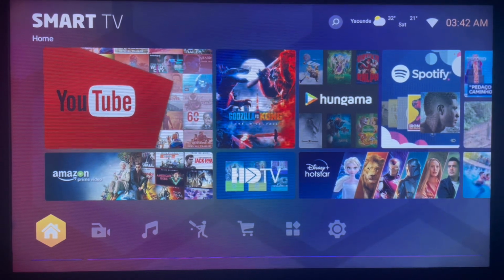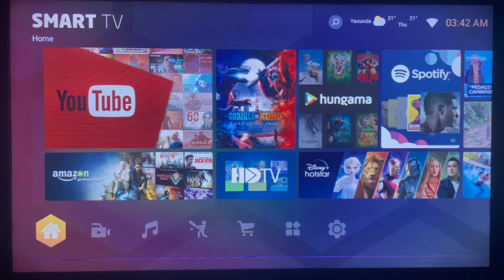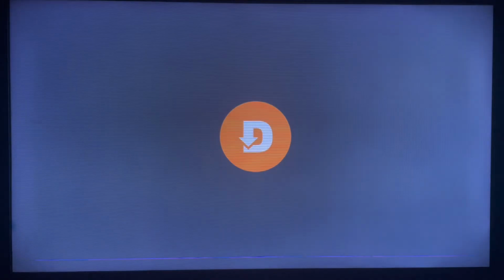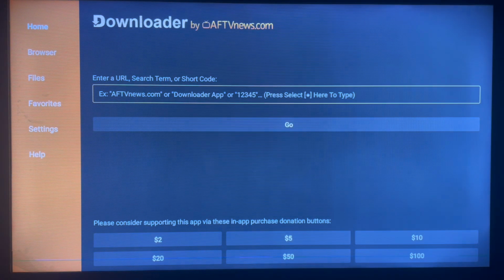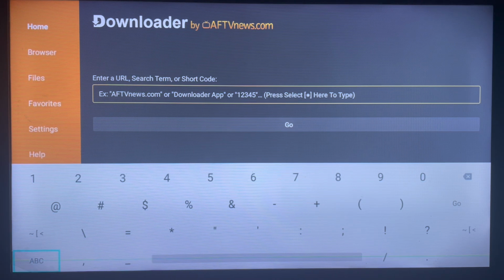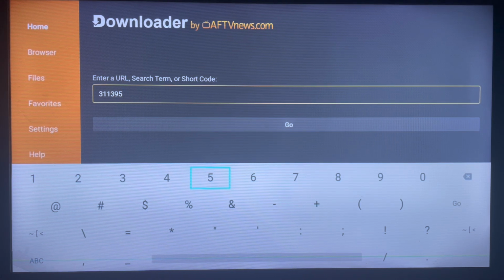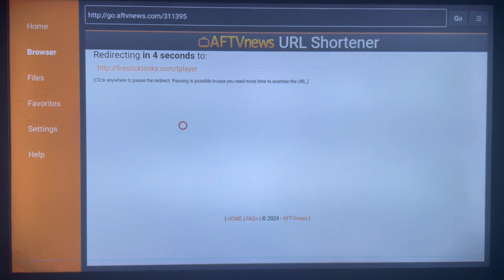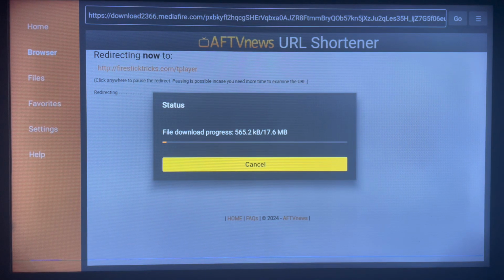How to Install TPlayer on Android TV or Smart TV in 2025 (Easiest Method)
You are on the right YouTube Channel if you are searching for How to Install TPlayer on Android TV or Smart TV in 2025. Here, I will show you how to download and install any app on Smart TV or Android TV. In this particular video, I will show you the fasted method to Install TPlayer on Android TV or Smart TV in 2025.